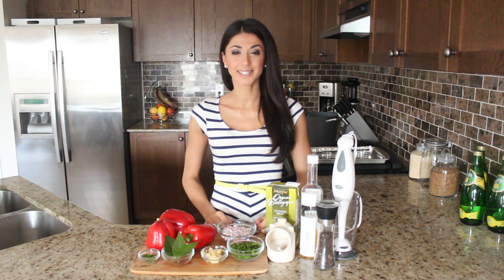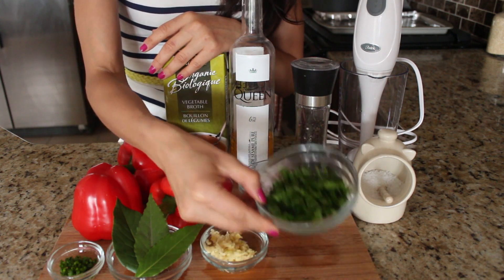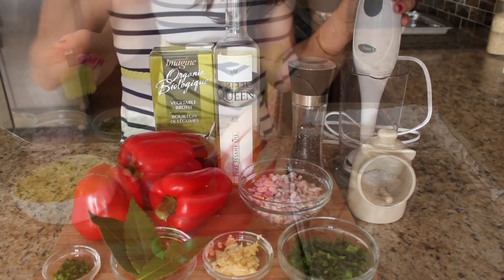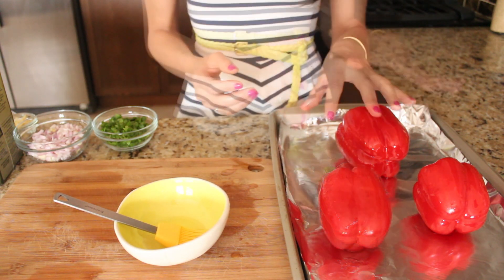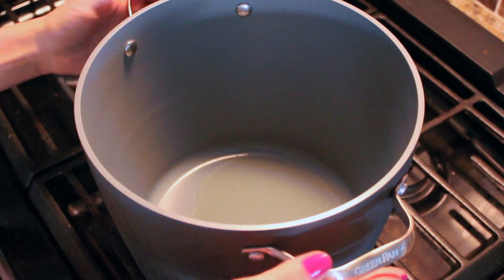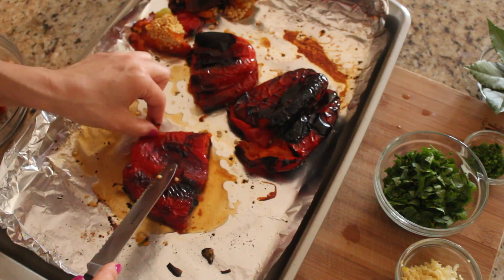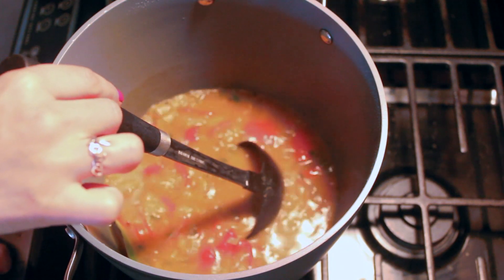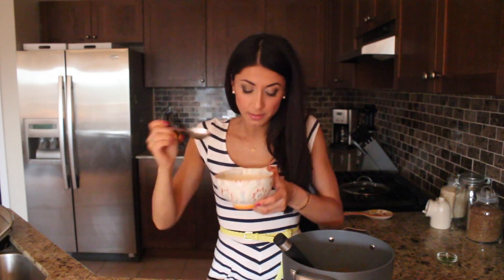Roasted Red Pepper Soup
Find Your Purpose + Come Alive Today

Roasted Rep Pepper Soup is one of my all time favorite vegetable soups & it's super easy to make. This dairy/heavy cream free version is light & perfect for the warmer months.

Ingredients:
Serves 4
- 4 red bell peppers
- 1 yellow onion or 2 med. shallots, diced
- 3 garlic cloves, crushed or minced
- 2 tbsp parsley, minced
- 3 bay leaves
- 4 cups vegetable broth
- 1/2 tsp sea salt (or to taste)
- black pepper (to taste)
- chives, minced for garnish
- cooking oil of your choice. I used Noble Queen Pure Sesame Oil

Enjoy & Be Sure to Like this video for more awesome recipes & leave me your Comments below to make my day :)